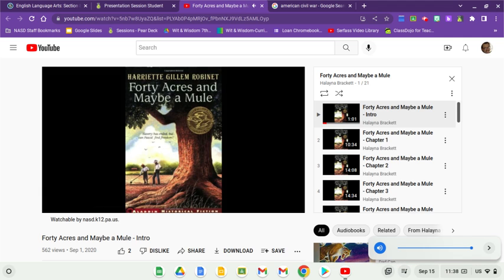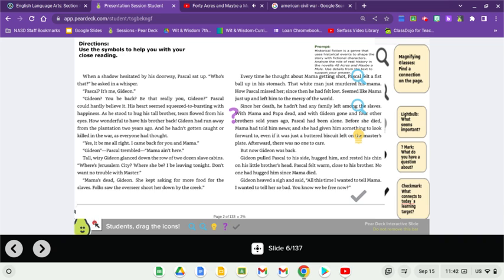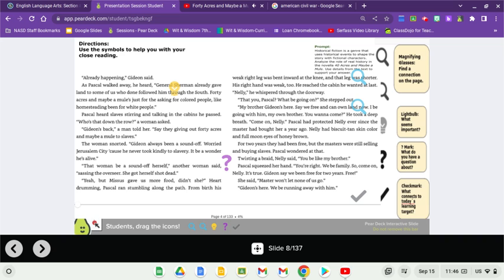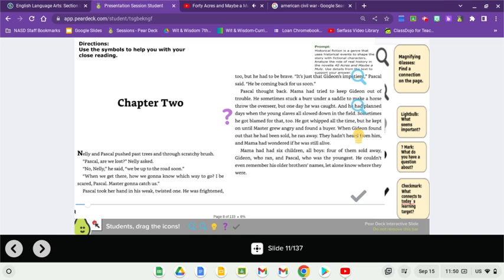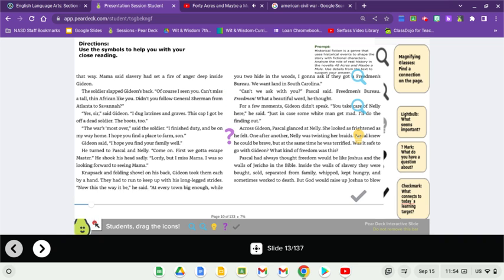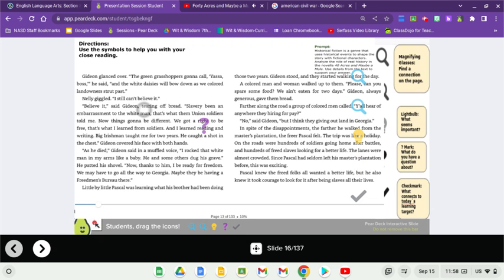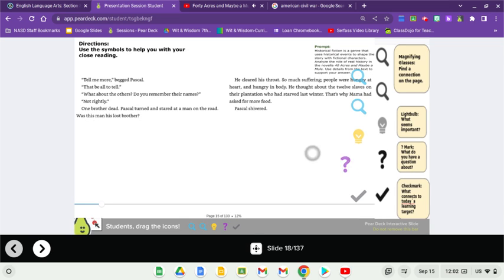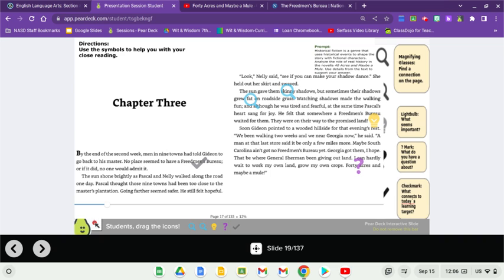40 Acres and Maybe a Mule Pt. 2 Chapters 1 & 2 Sub Work Video and Background